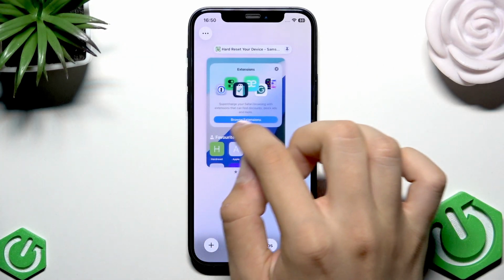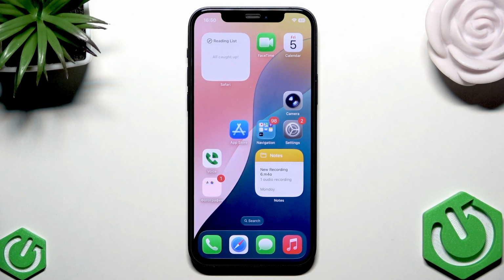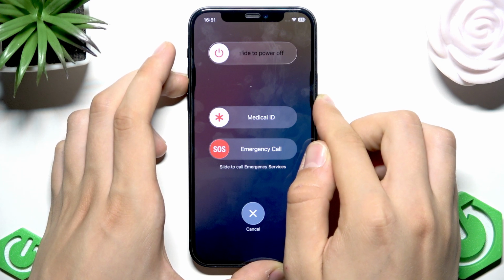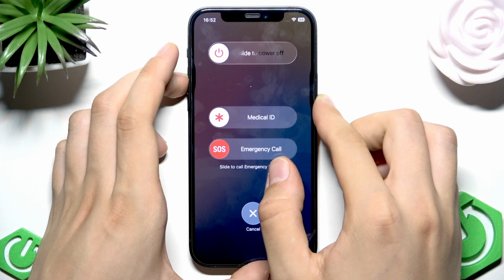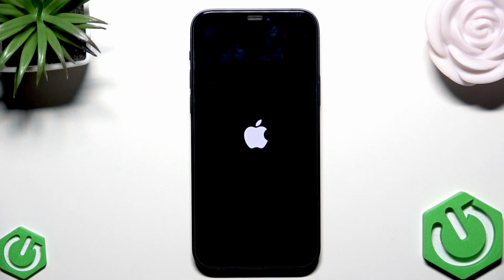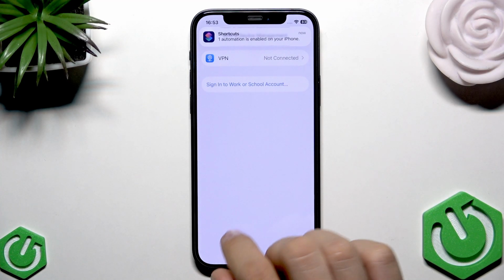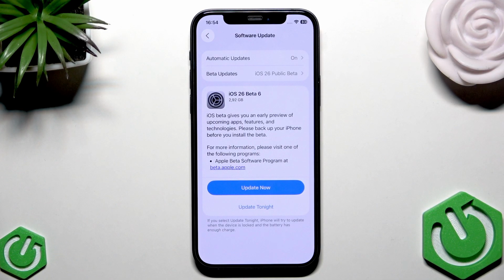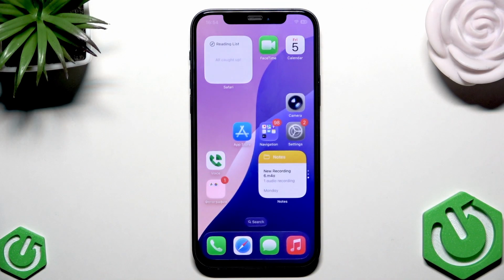How to Get Rid of The Virus in your iPhone?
If your iPhone is acting strange, showing constant pop-ups, draining battery quickly, or installing unknown apps, you might be worried about a virus or malware. In this video, we explain step-by-step how to get rid of a virus on your iPhone and restore your device’s security. You’ll learn how to spot the signs of infection, clear Safari history and website data, delete suspicious apps, restart your iPhone, remove unknown configuration profiles, update your software, and perform a full reset if needed. We also share important tips to keep your iPhone safe in the future, such as only downloading apps from the official App Store and avoiding suspicious links. Follow these instructions to clean your iPhone and protect your personal data.

How to remove a virus from iPhone?
How to check if my iPhone has a virus or malware?
How to reset iPhone to get rid of viruses?

0:00 Introduction and signs of a virus on iPhone
0:33 Close Safari tabs and clear browsing data
1:53 Delete suspicious or unknown apps
2:23 Restart or force restart your iPhone
3:08 Check and remove configuration profiles
5:03 Update iPhone software
5:24 Factory reset your iPhone (if needed)
5:55 Security tips to avoid future infections
6:42 Change Apple ID password if needed